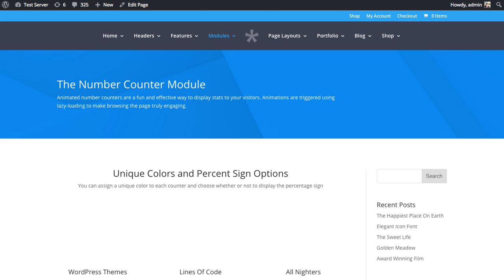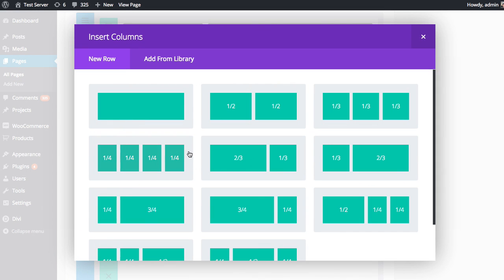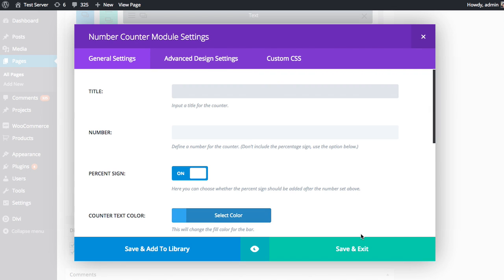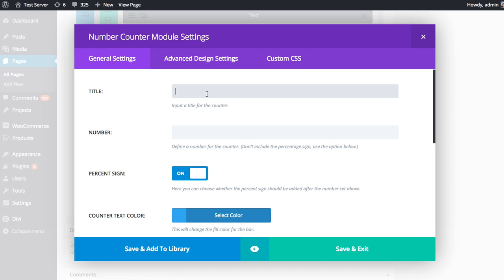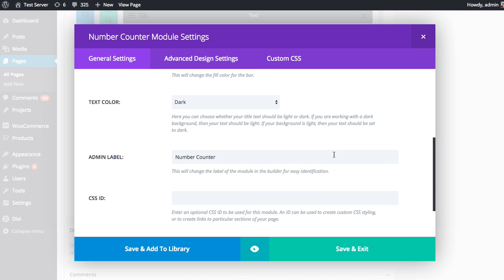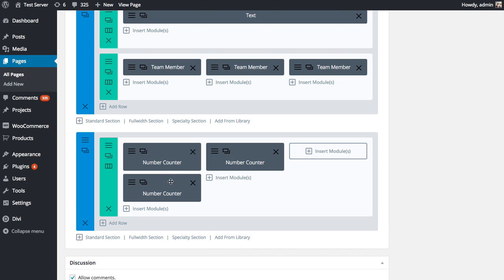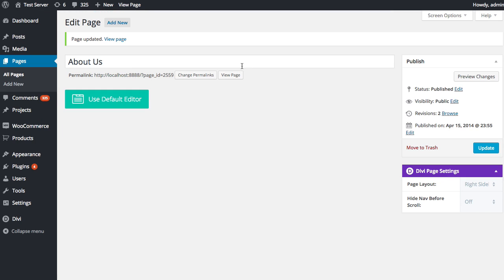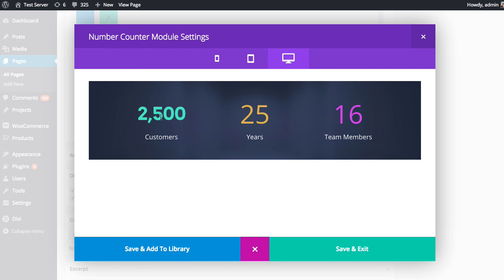Divi Builder Number Counter